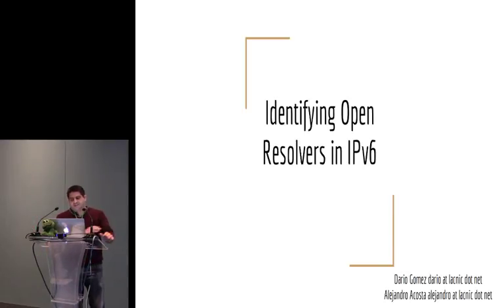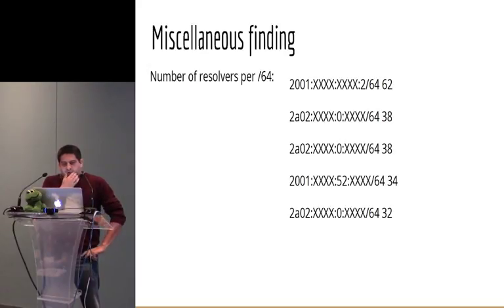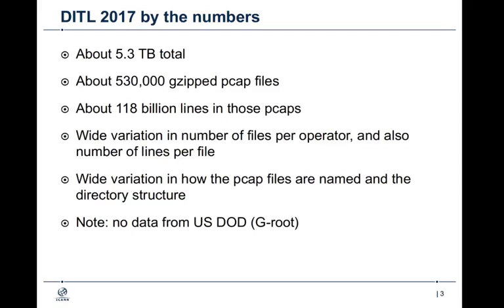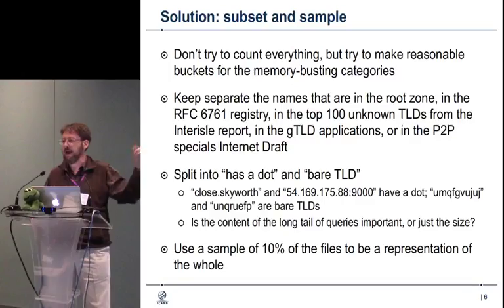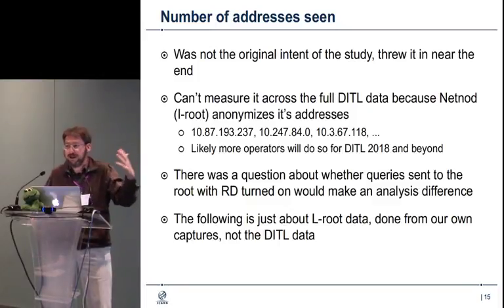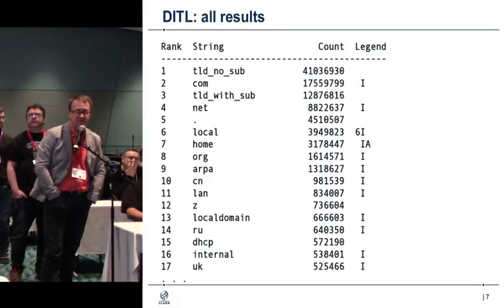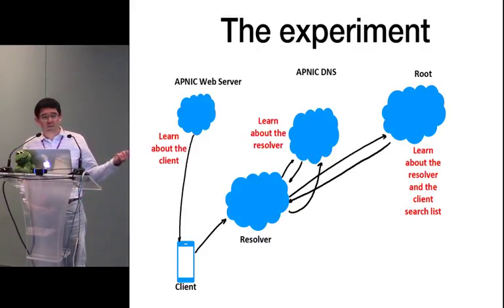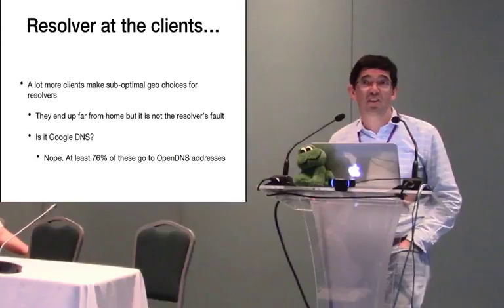DNS OARC 28: Day Two, Morning, Session 2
DNS OARC 28
San Juan, Puerto Rico